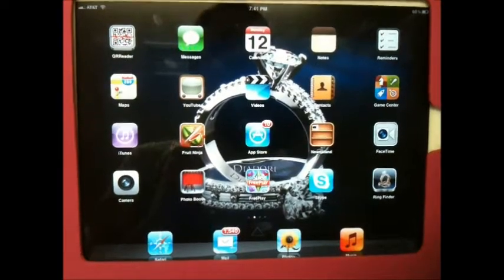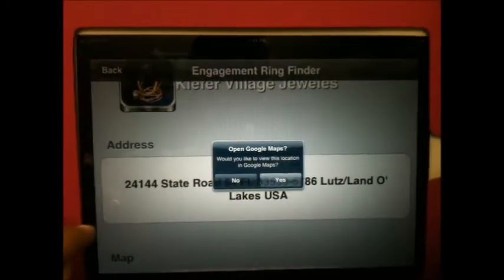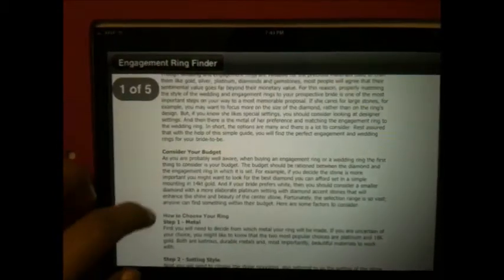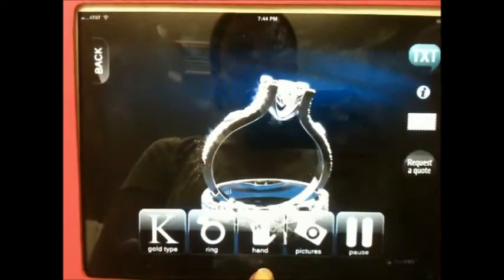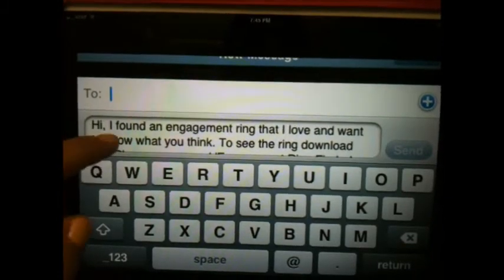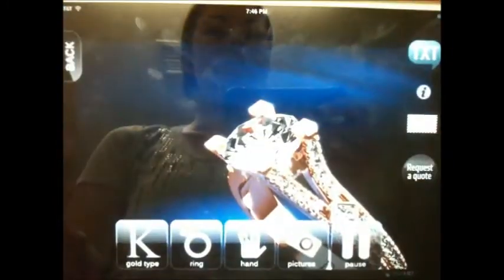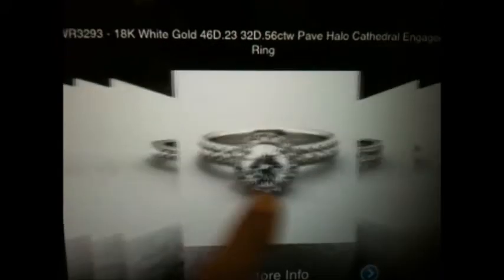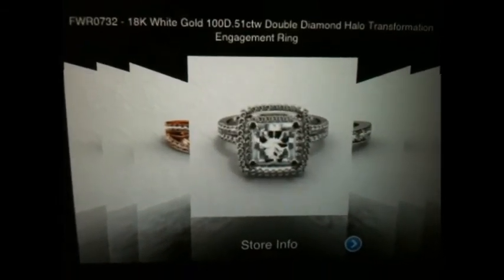How the Engagement Ring Finder for iPhone/Android/iPad Works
This video shows step by step all the features of the Engagement Ring Finder app and how they apply to your business.